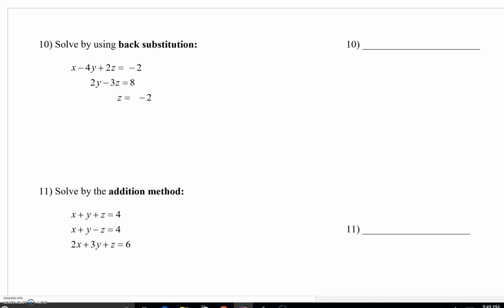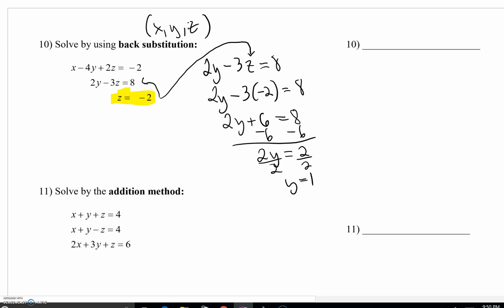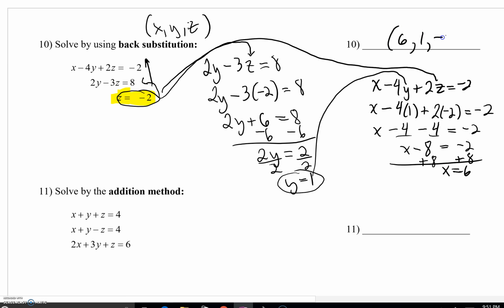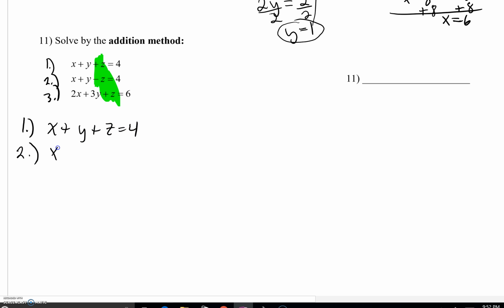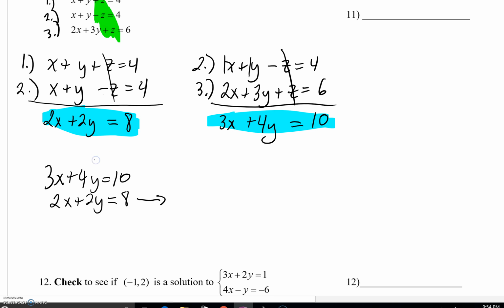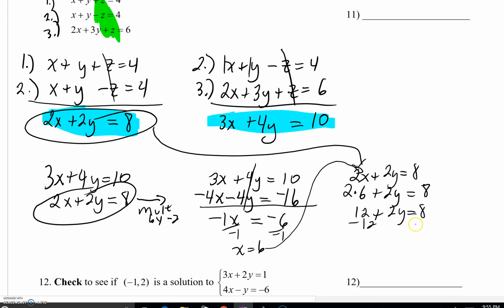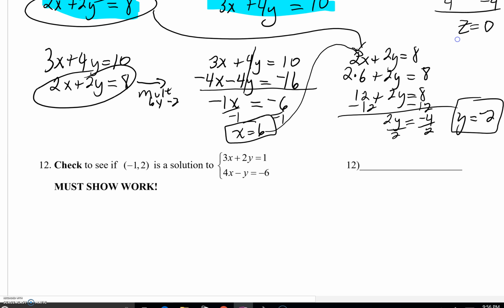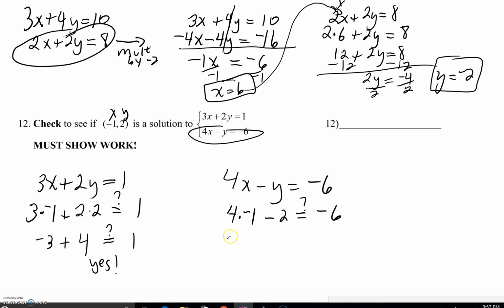Chapter 3 Pract Test Page3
Back Substitution and a three by three system of equations.